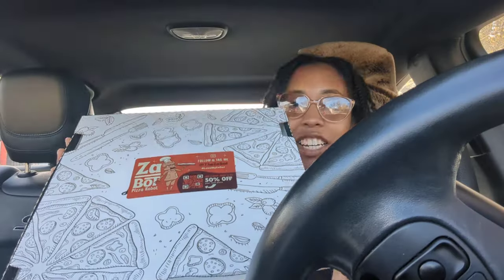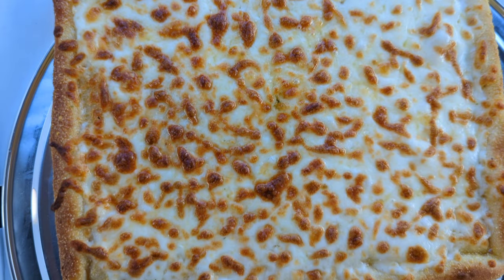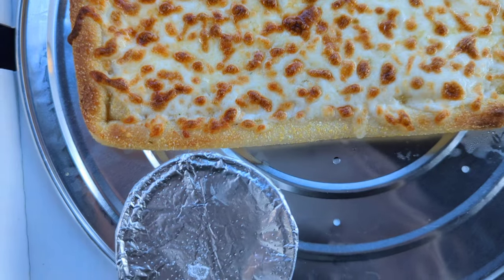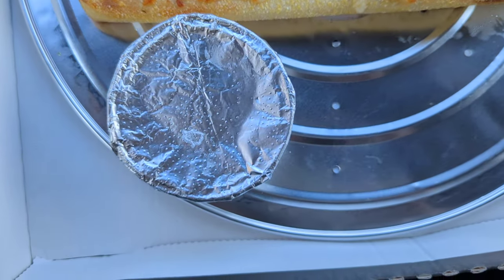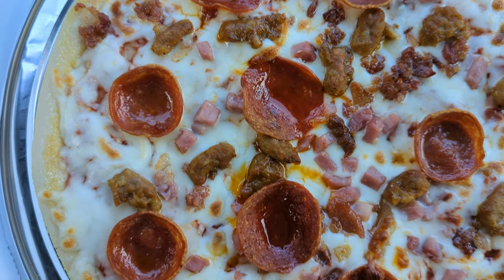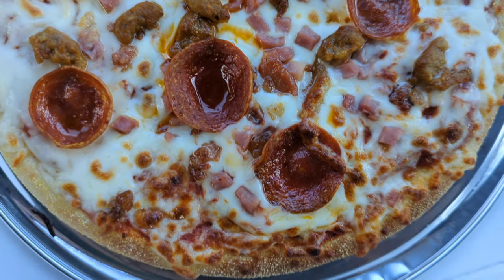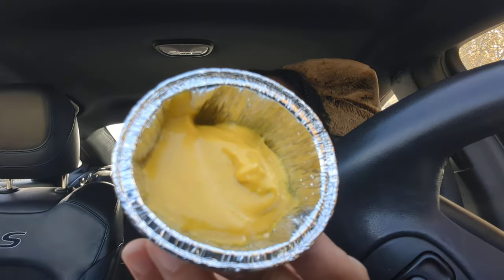24 hour pizza vending machine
Zabot pizza machine is a 24 hour pizza machine. It is a quick and easy way to eat pizza on the go. The first machine to produce delicious pizza. The wait time for your own personal pizza is three minutes. Enjoy your very own Zabot pizza.

To find a Zabot pizza machine near you click the